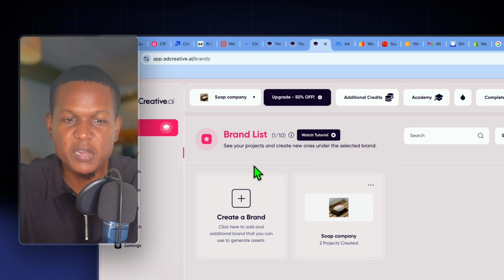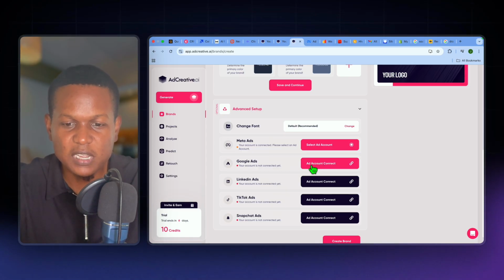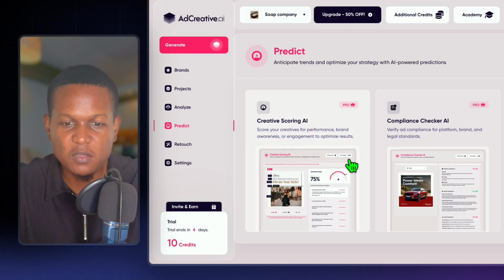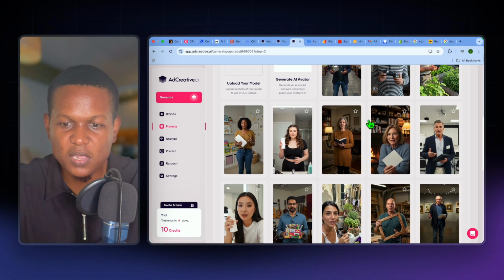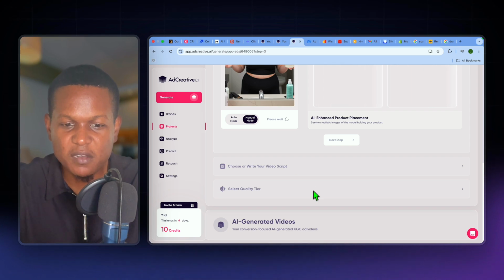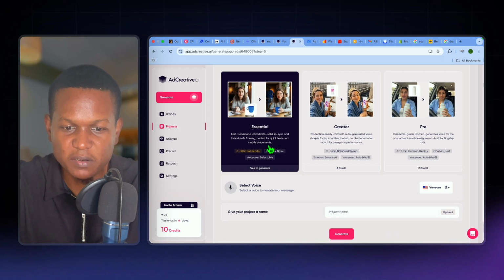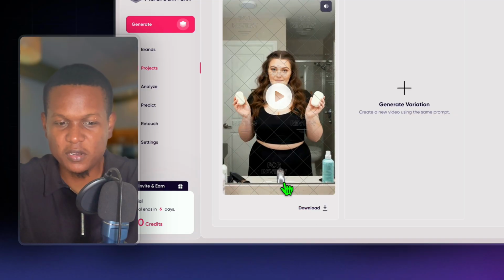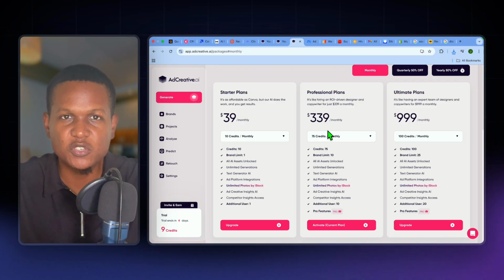Adcreative Ai Tutorial For Beginners 2026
This tutorial explains how to use AdCreative AI effectively, providing valuable `marketing tips` for beginners. Discover how this `ai tool` can enhance your `online advertising` efforts, offering practical `marketing strategies` to boost your campaigns. Learn `how to advertise your business` with `ai ads` and improve your overall `digital marketing` approach.